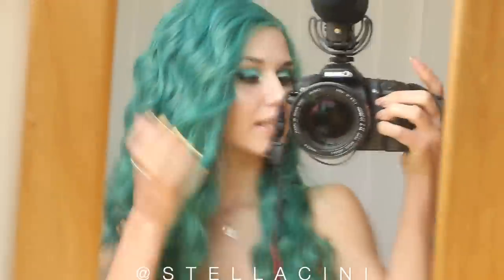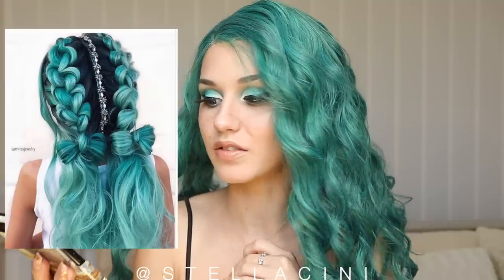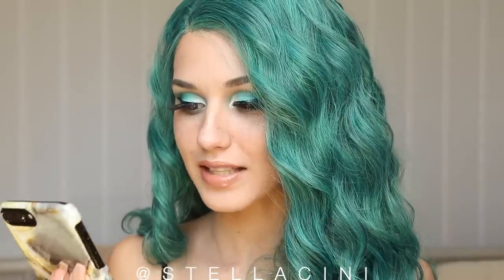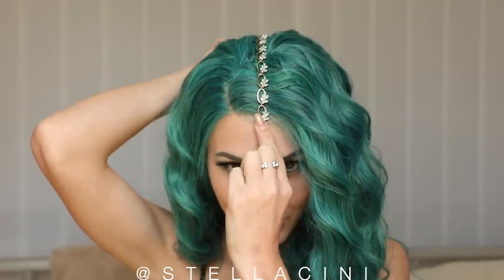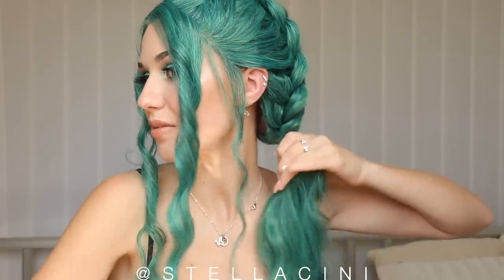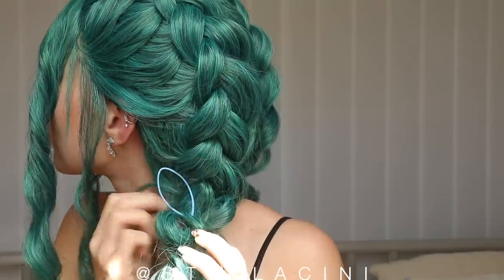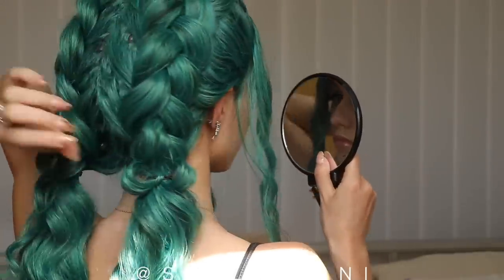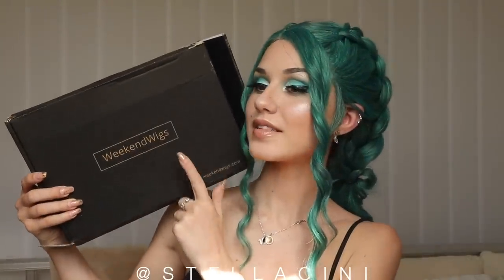DOUBLE DUTCH BRAID 'INSTAGRAM' HAIRSTYLE ft. WeekendWigs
Hi beauties, I'm back with another smashing video! Wooo!

Really happy with how this turned out so I hope you guys give it a go 😊

Besos,
Stella 🌟